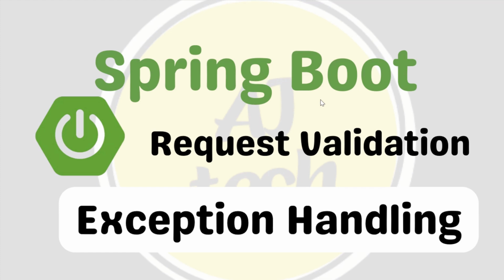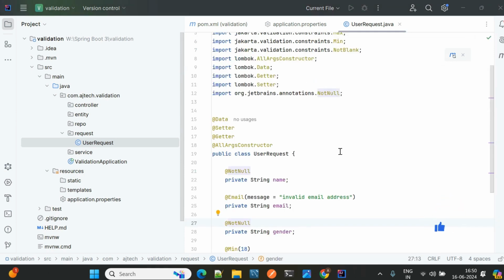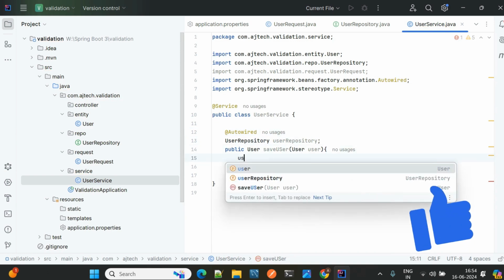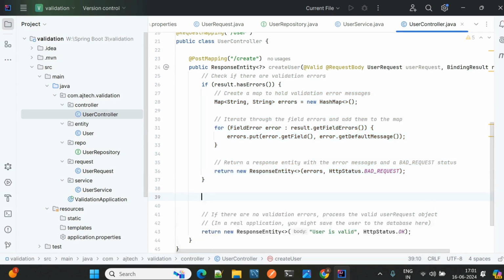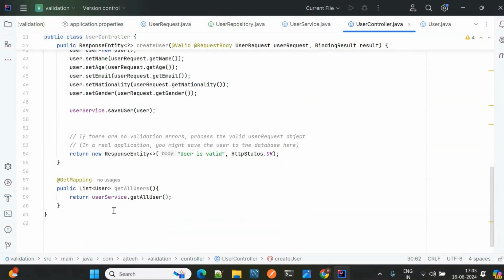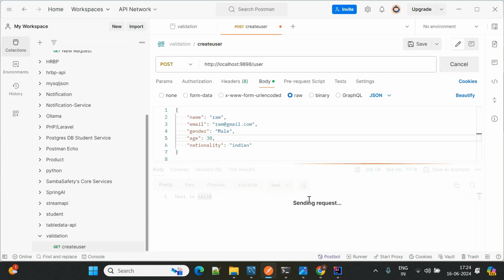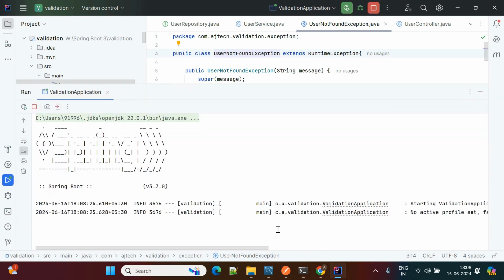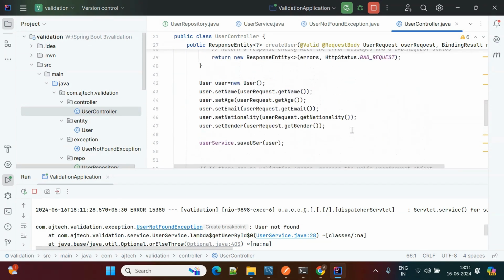Spring Boot REST API Request Validation || Spring Boot Exception Handling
Welcome to our tutorial on Spring Boot REST API request validation! In this video, we will walk you through the process of validating incoming requests in a Spring Boot application, ensuring data integrity and reliability.